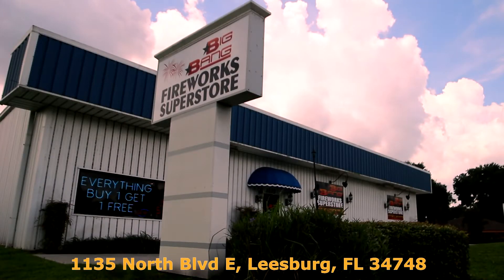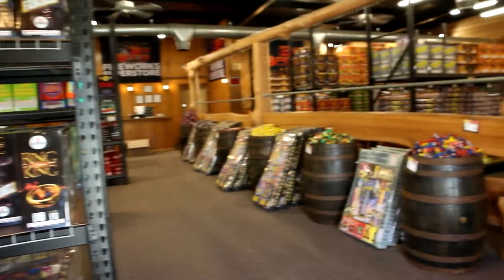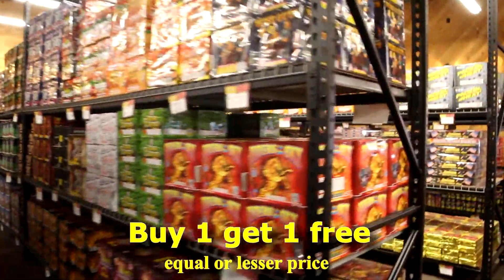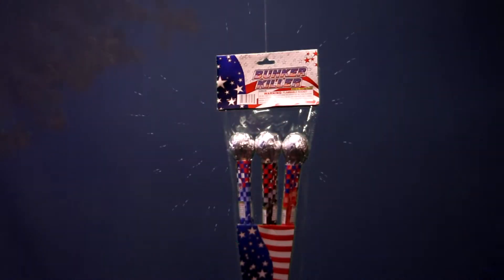Big Bang fireworks safety tip promo for rockets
This video takes the safety tip and adds a header and address add to heads and tails to turn it into a promo as well as tip